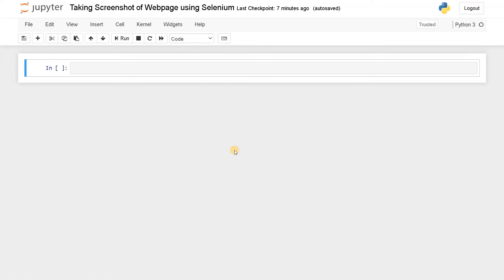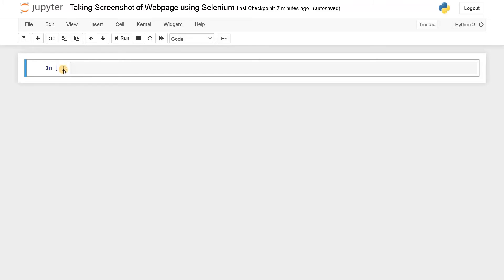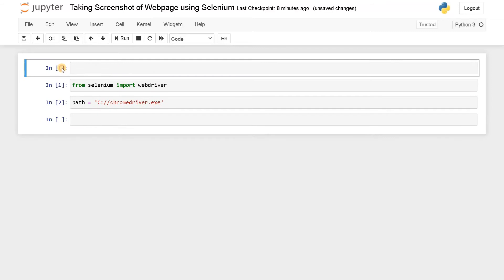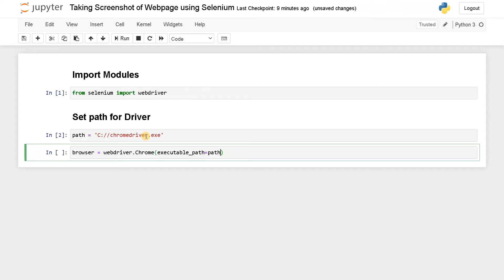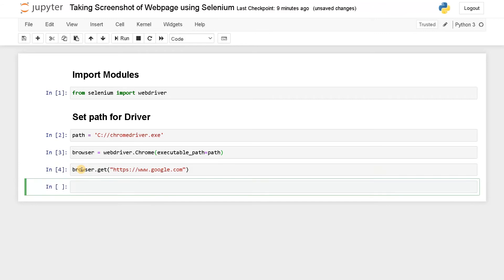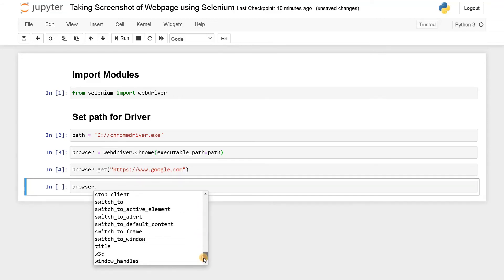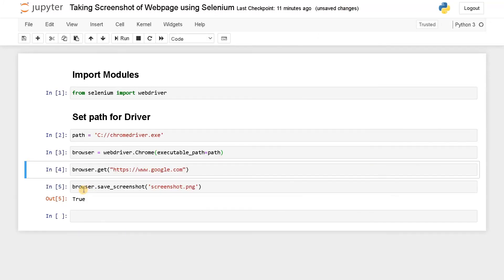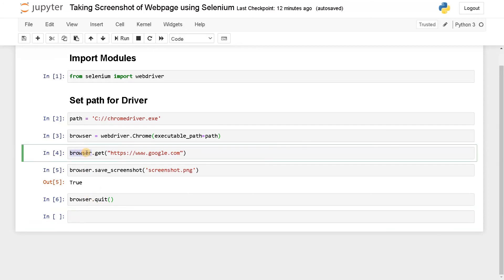7. Taking Screenshot of Webpage using Selenium | Web Scraping Tutorial | Python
⭐️ Content Description ⭐️
In this video, I have explained on how to take screenshot of a webpage using selenium in python.